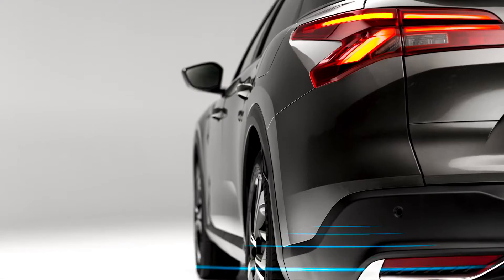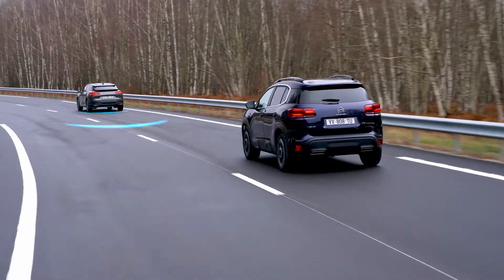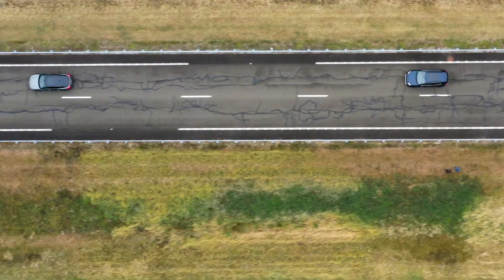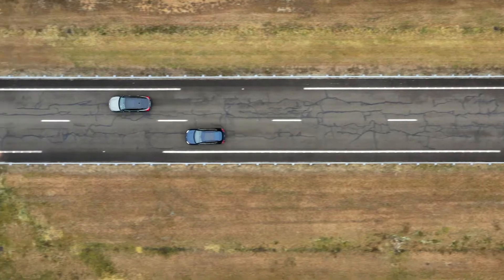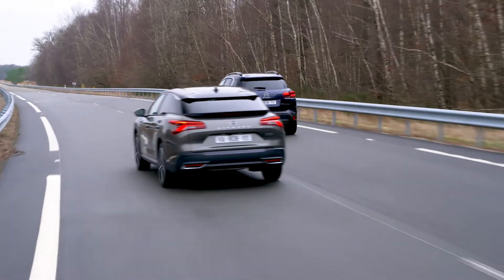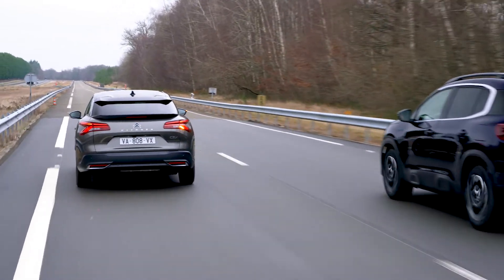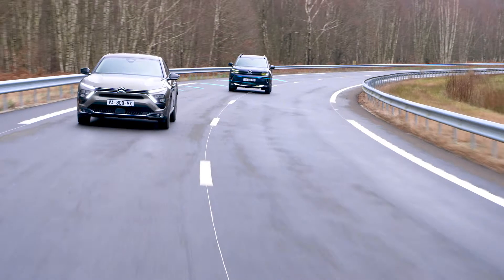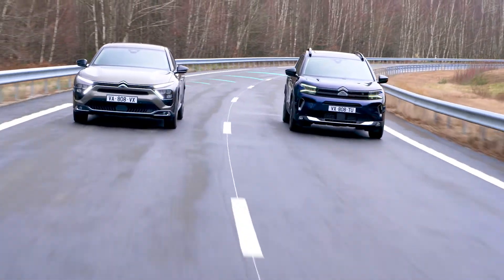New Citroën C5 X- Long Range Blind Spot Detection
The Long Range Blind Spot Detection system uses sensors at the rear of New C5 X to detect vehicles approaching from up to 70 metres away and alerts you using an orange dot in the corner of the door mirror as they overtake.